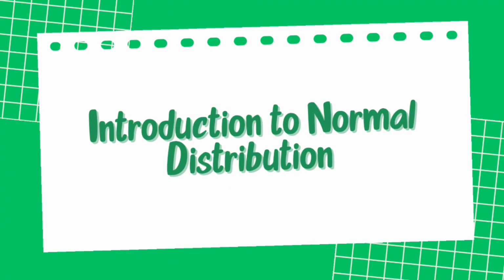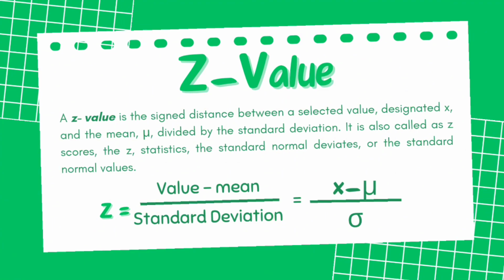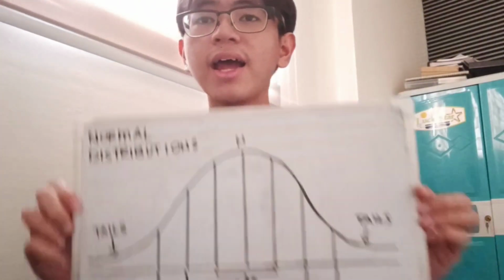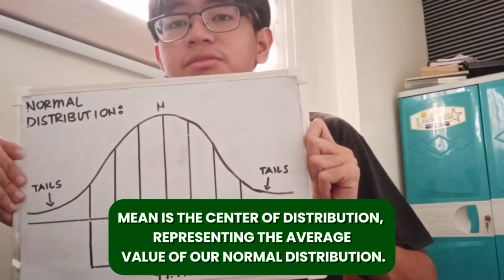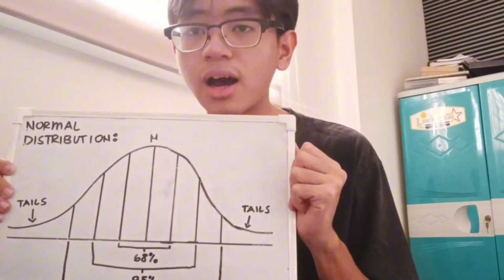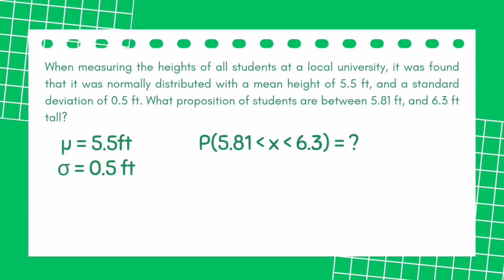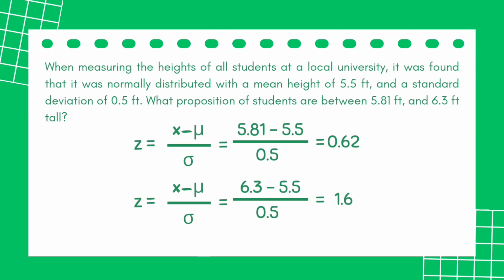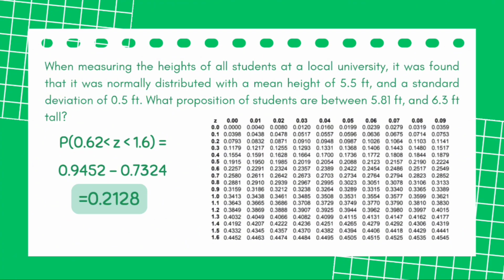NORMAL DISTRIBUTION (z-table and Regions) | MATHEMATCHTALK | HOUSE OF JOSEPH | 11-ESTHER